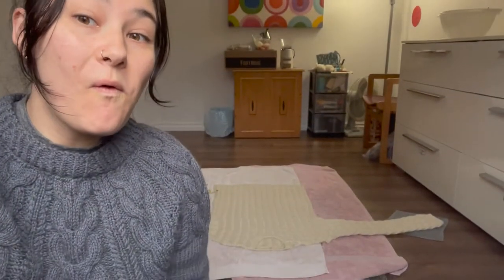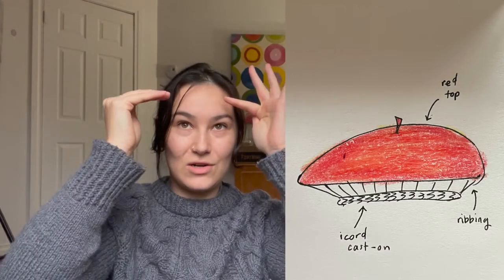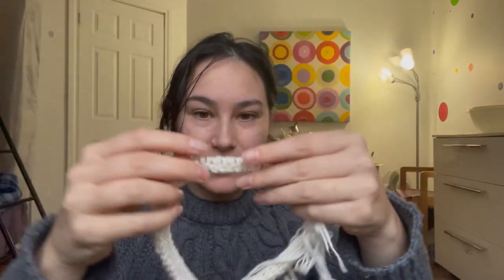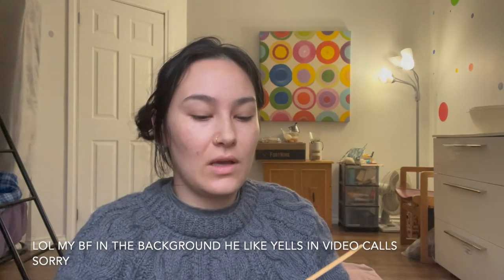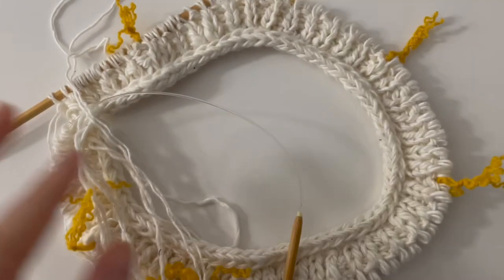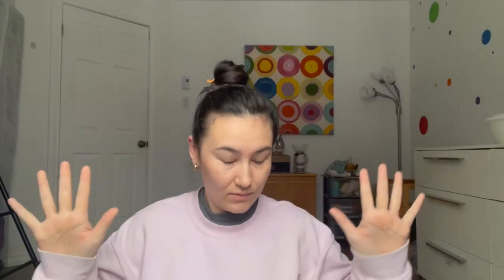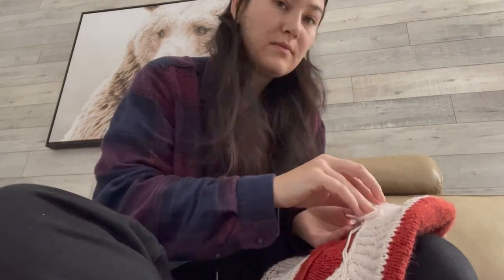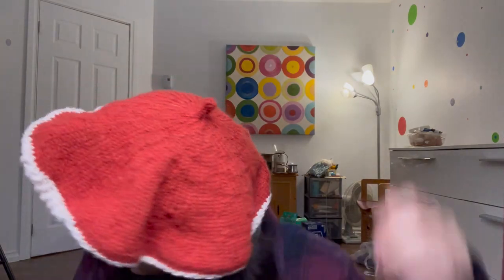Knitting a Mushroom Beret // With FREE Pattern/Instructions // Skeiny Legend Podcast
Join me as I try to make up a knitted mushroom beret! I might try and write up a proper pattern from scratch in the future but in the meantime here's what I got:

You’ll need 2 colours of yarn, a gill colour (I did white) and a cap colour (I did red)

Knit “Brim” in  your gill colour (white).
Increase Rnd: k1, m1p p1 (114 sts)
For the “Body” section, change the stockingette stitch to ktbp, p2. Knit until section is 5.5” from cast on edge. Switch to cap colour (red) and knit until piece is 6” from cast on edge.
Follow the rest of the instructions as written, continuing to use the cap colour.

This is not the exact pattern that I used but this one is free (yay) so I can give the modifications for it without giving away paid content. It won’t turn out the exact same but should give a similar effect.